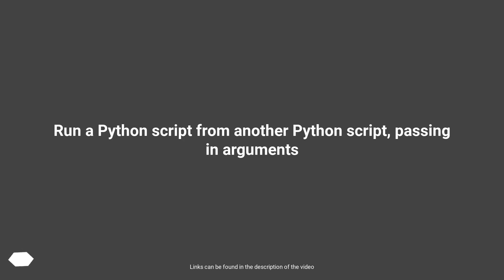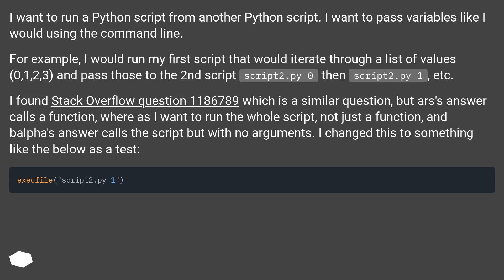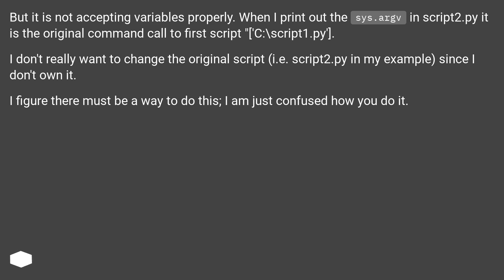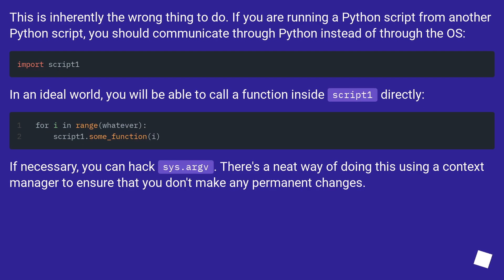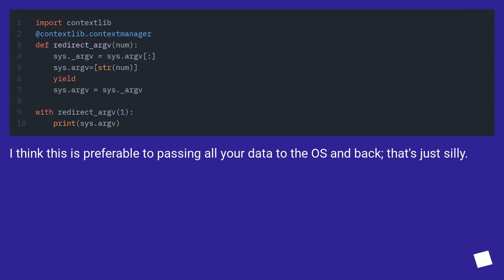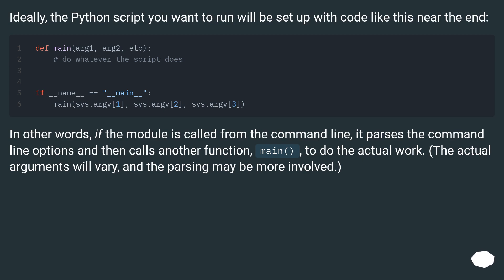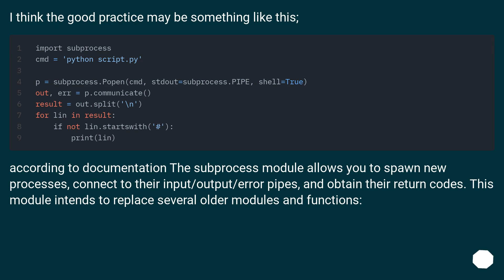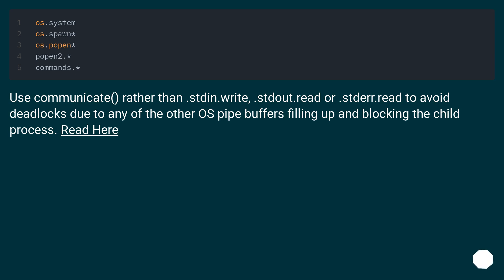Run a Python script from another Python script, passing in arguments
Chapters
00:00 Question
01:27 Accepted answer (Score 405)
01:50 Answer 2 (Score 131)
02:45 Answer 3 (Score 130)
03:50 Answer 4 (Score 59)
04:46 Thank you